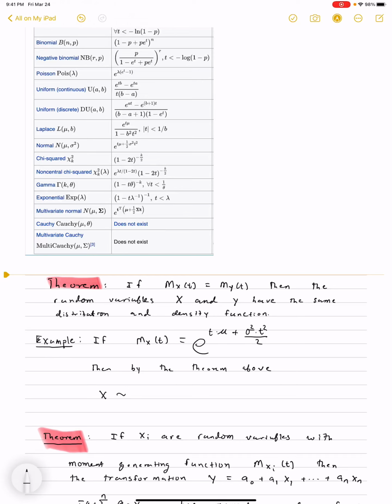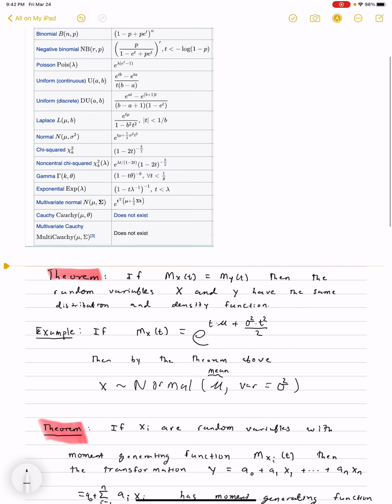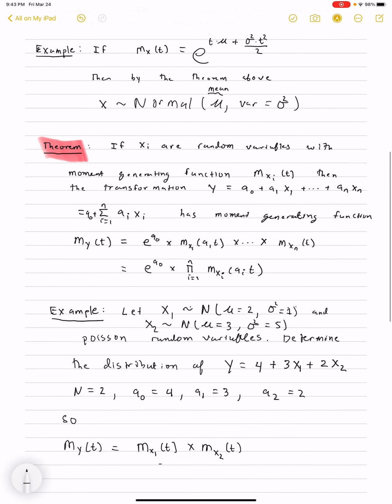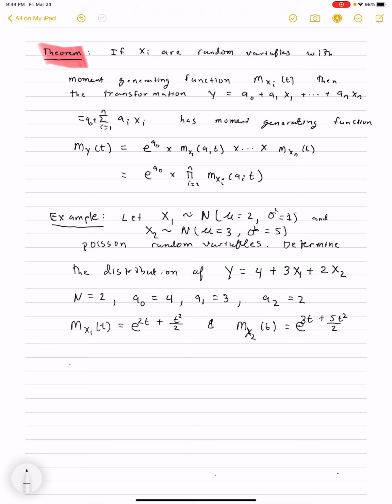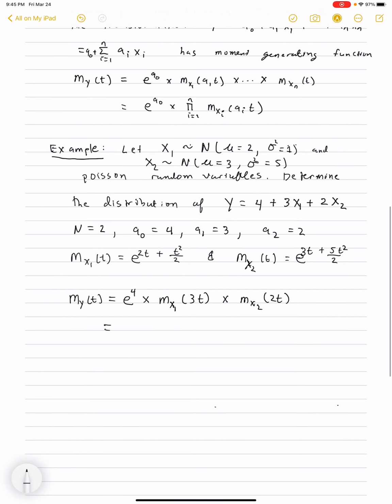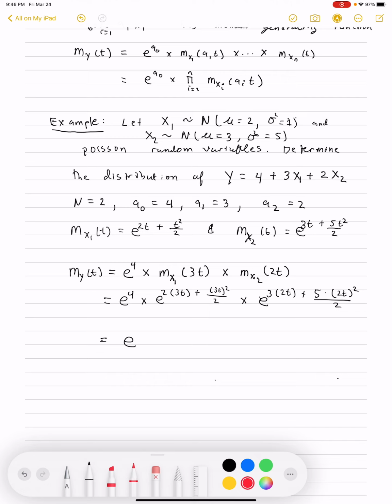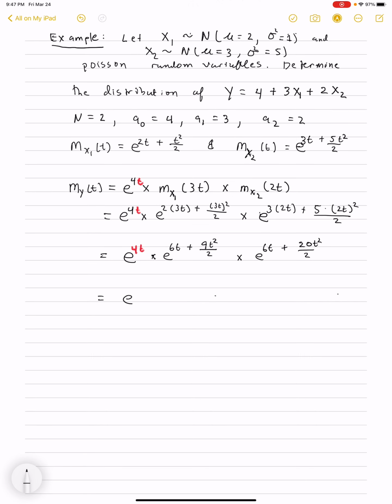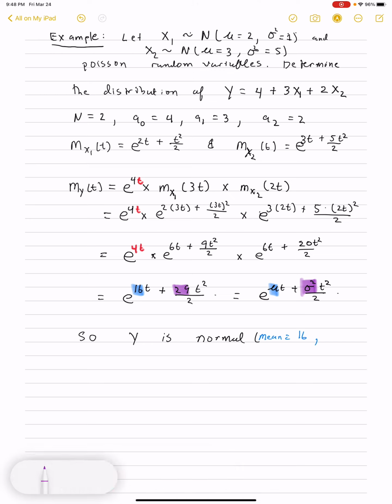Moment generating and transformations of normal random variables